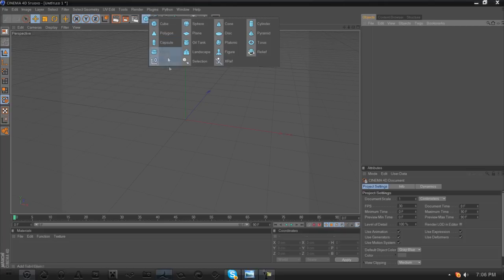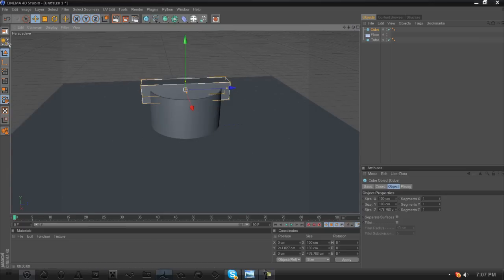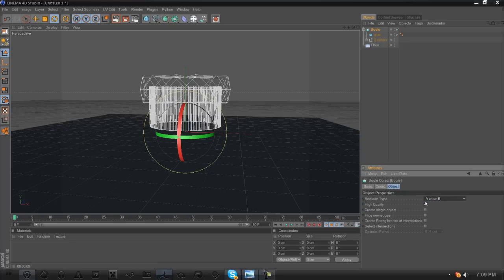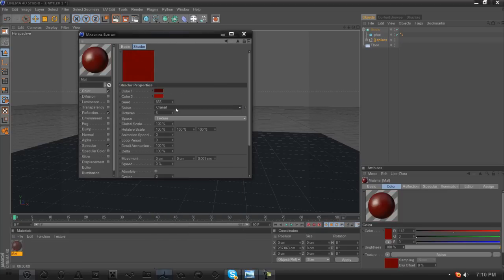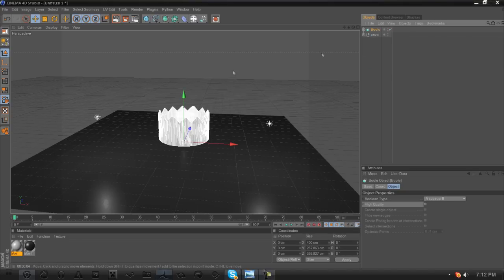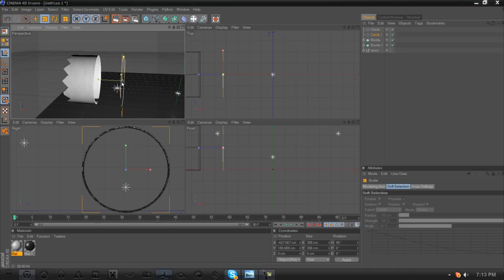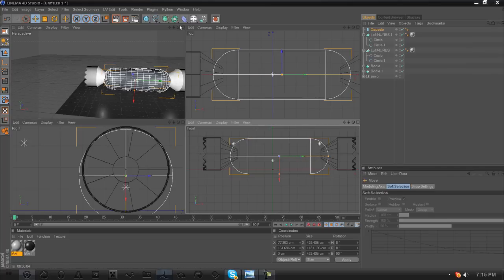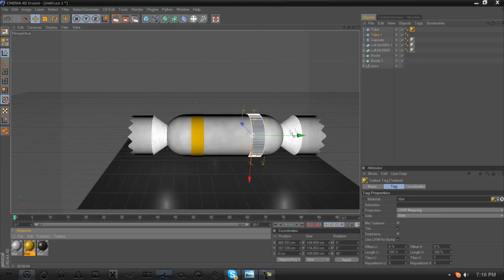Runescape "How to Make a Christmas Cracker" Cinema 4D (C4D) Tutorial By Ronnoc 7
Be sure to leave feedback for Ronnoc.  Be sure to send your love to Ronnoc as well if you like his tutorials!

If your interested in becoming part of The Rune Society and Yeousch, send your videos in a PM to this channel and...

I hope you enjoyed this pk short and I will see you all for the next vid!